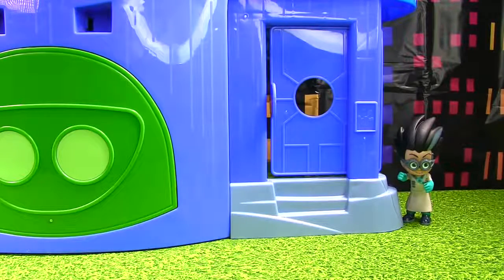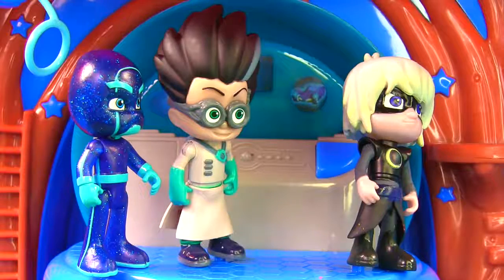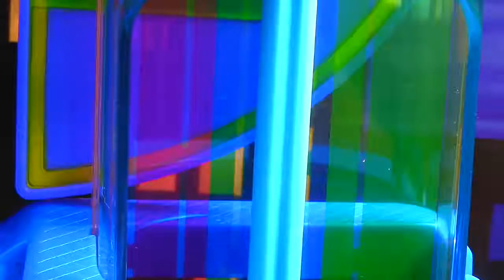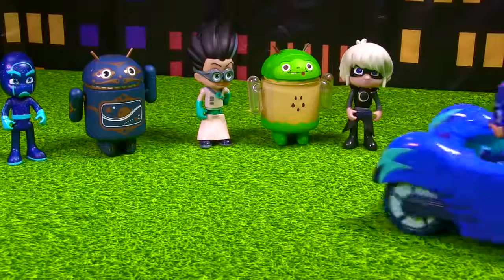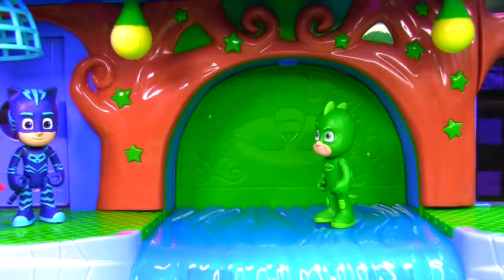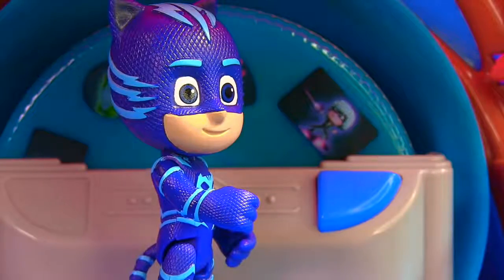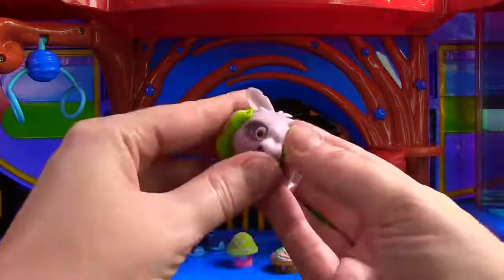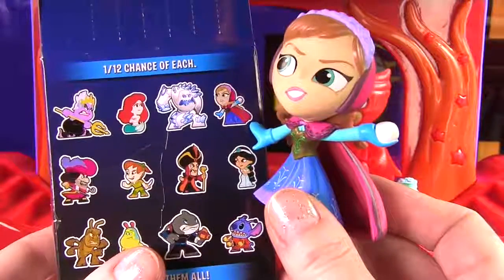PLUS PJ Masks Owlette Catboy Gekko's Headquarters Playset Gets Slimed By Romeo Luna Girl Night Ninja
PJ Masks Headquarters Gets Slimed By Romeo Luna Girl Night Ninja | Fizzy Toy Show

Catboy, Owlette and Gekko are super excited to show you around the brand new PJ Masks Headquarters...but Romeo, Luna Girl and Night Ninja covered it in robot slime! How will it get cleaned up? Will there be toy surprises (YES!)